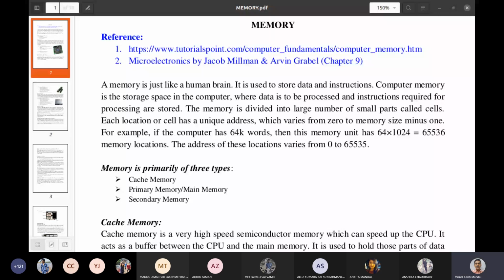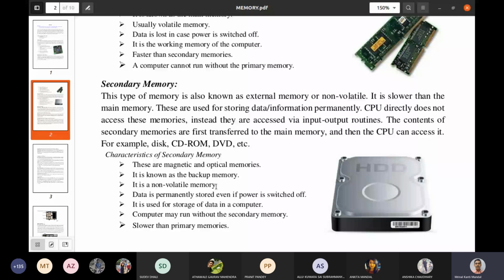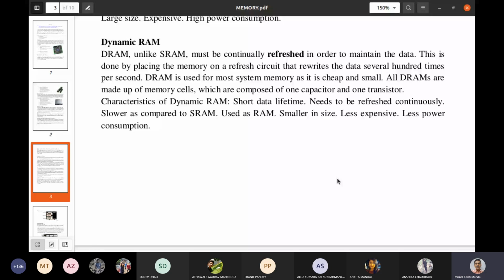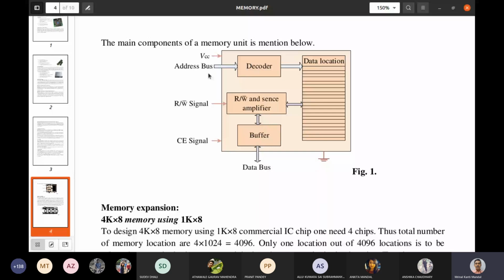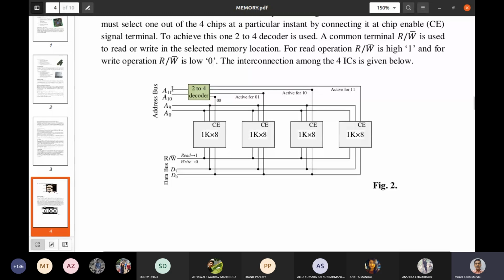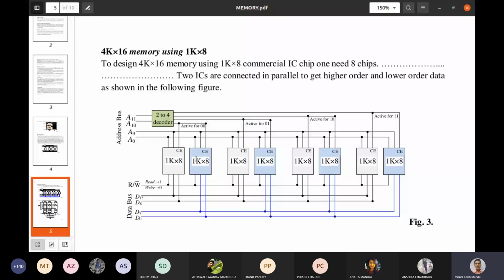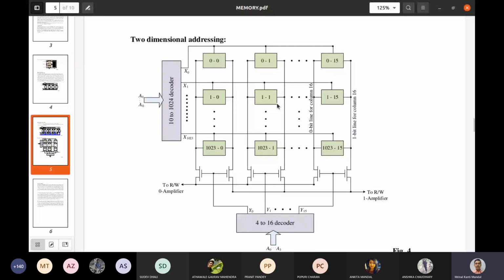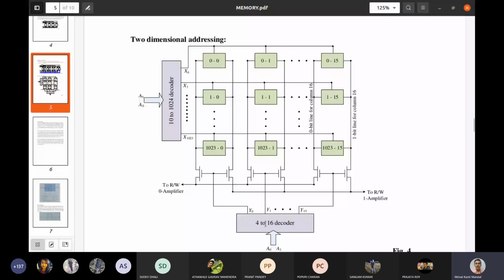Physics of Semiconductor Devices | Lecture 5 by Prof. MKM Sir | NIT Durgapur 🔥🔥🔥